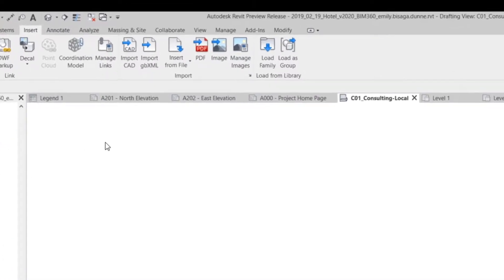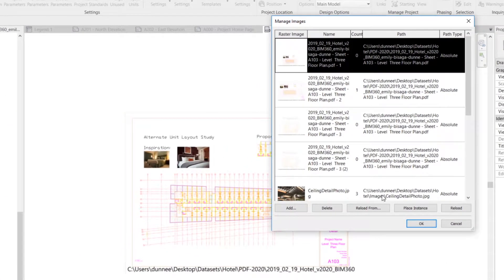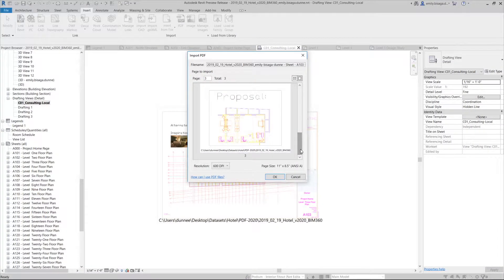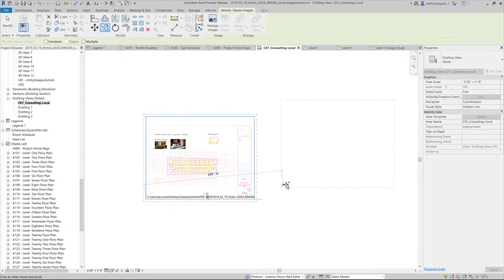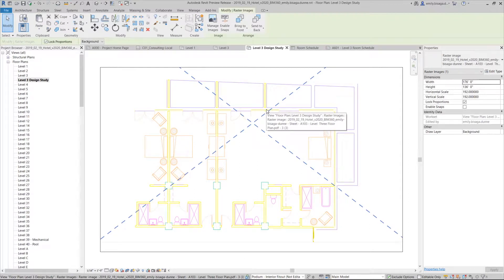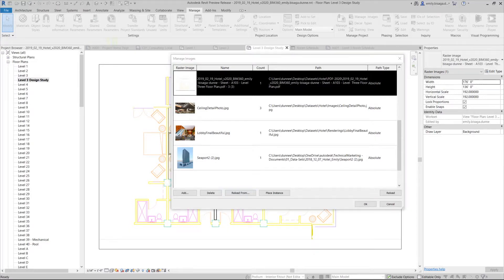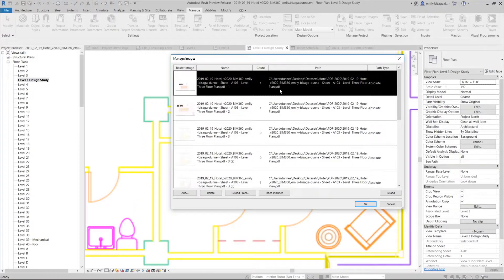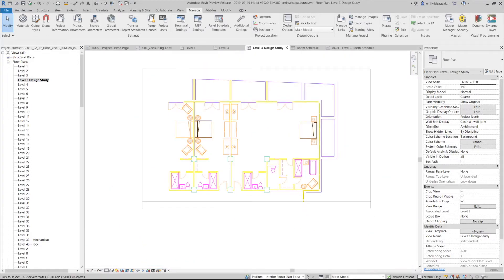Inserting a PDF in Autodesk Revit 2020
A quick look at the ability to insert PDF files in Autodesk Revit 2020. This new feature supports construction workflows and enhances working with legacy documents for a more seamless Revit experience.